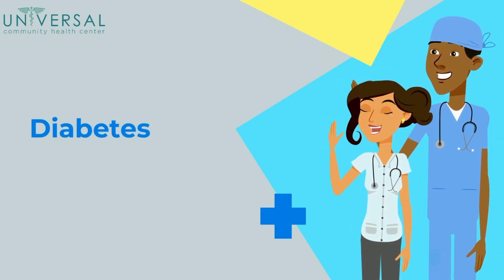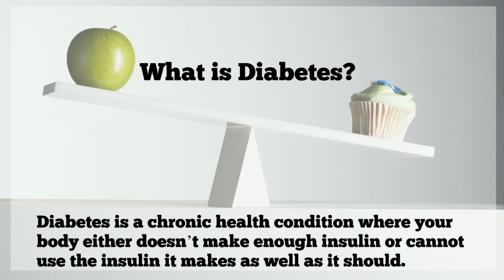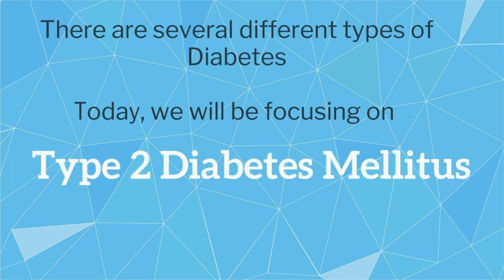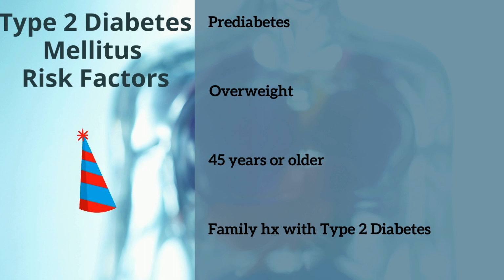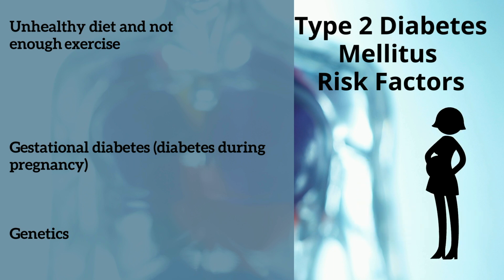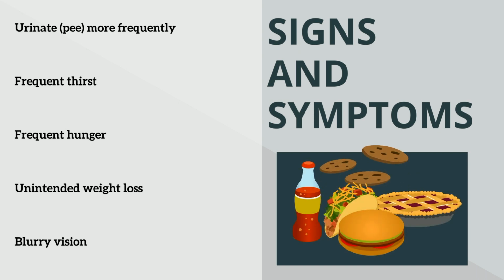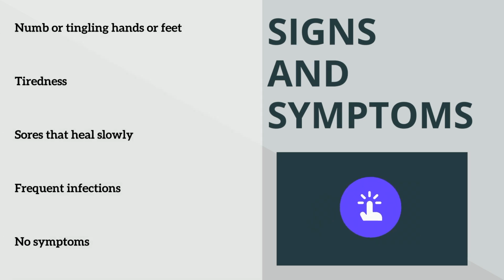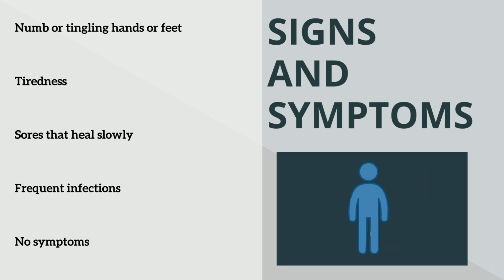How to Prevent & Manage Type 2 Diabetes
Diabetes is a chronic health condition where  your body either doesn’t make enough insulin or cannot use the insulin it makes as well as it should. As a result, too much blood sugar stays in your bloodstream. Over time, that can cause serious health problems.

There are several different types of Diabetes. This video focuses on Type 2 Diabetes.

Signs and Symptoms include:
✅Urinate (pee) more frequently
✅Frequent thirst
✅Frequent hunger
✅Unintended weight loss
✅Numb or tingling hands or feet
✅Tiredness
✅Sores that heal slowly
✅Frequent infections
✅No symptoms
✅Blurry vision

Services are provided to anyone seeking care, regardless of race, medical plan, age, gender, ability to pay, or immigration status.